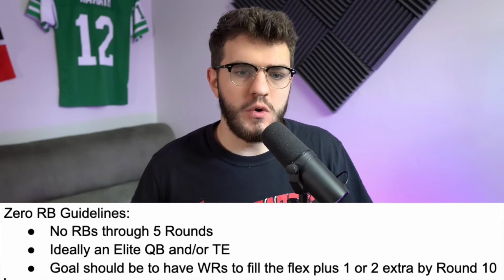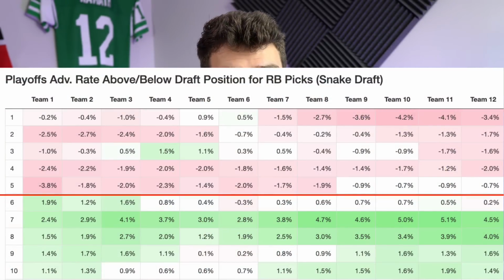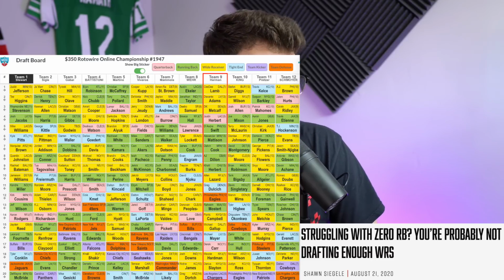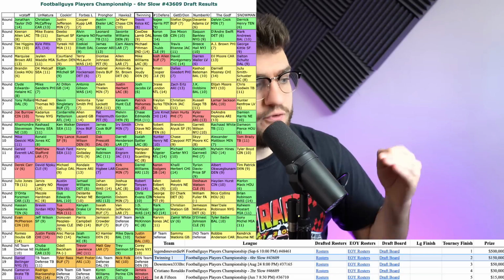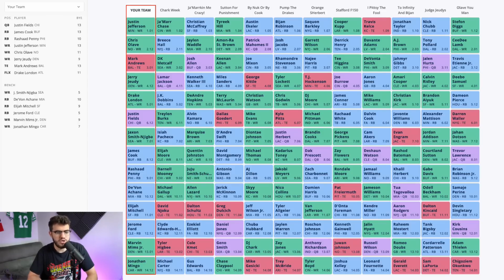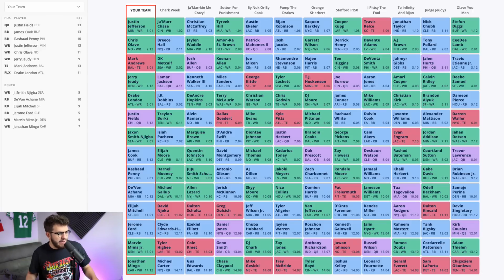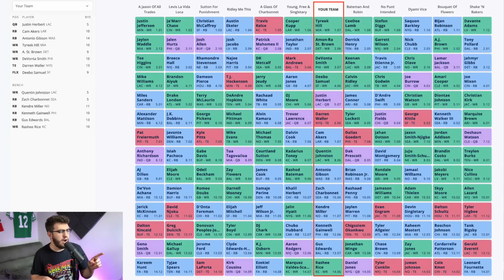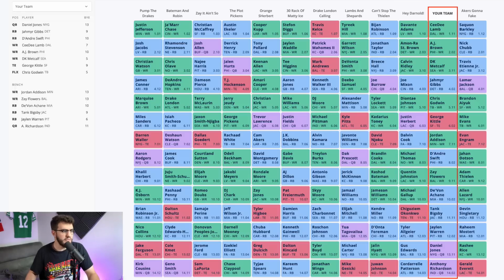This Draft Strategy WON MILLIONS Last Year: How YOU Should Use it In 2023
Summer Draft Stream Schedule:
-Monday 1:30 PM EST
-Tuesday 1:30 PM EST
-Wednesday 1:30 PM EST
-Thursday 9:30 AM EST w/ Jakob Sanderson
-Friday 2:30 PM EST
-Saturday 2:30 PM EST
-Sunday Afternoon

Time Stamps:
Intro (0:00)
What is Zero RB? (0:45)
Why You Must Win The Flex (9:15)
Where, When, and How to use Zero RB (13:00)
Zero RB Crushed across the board last year (13:55)
1.01 Mock Draft (17:35)
1.07 Mock Draft (24:00)
1.11 Mock Draft (28:55)
Final Thoughts (32:40)